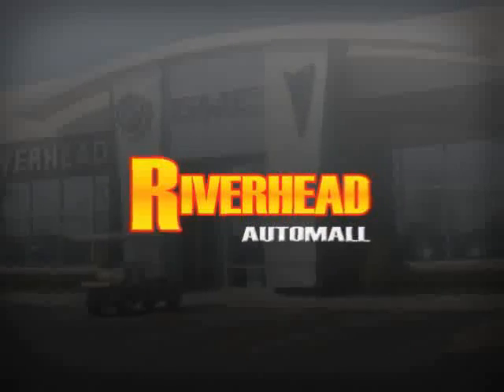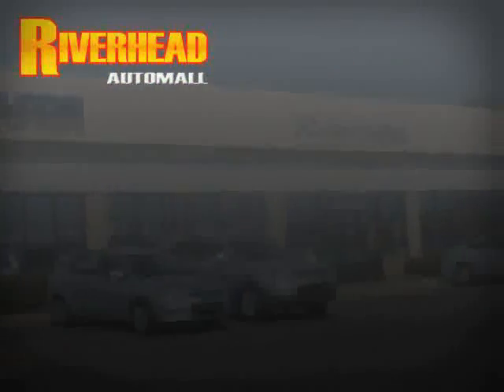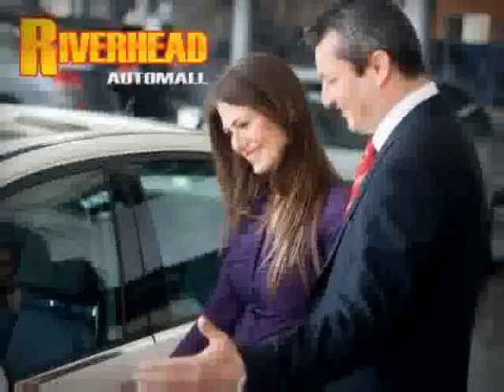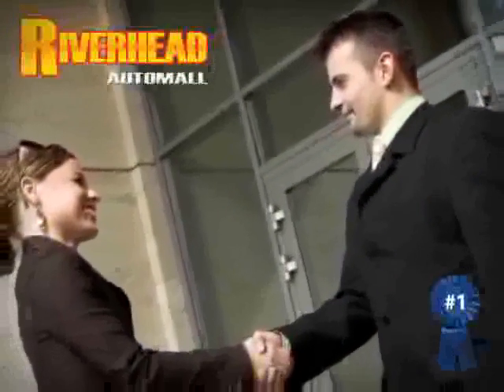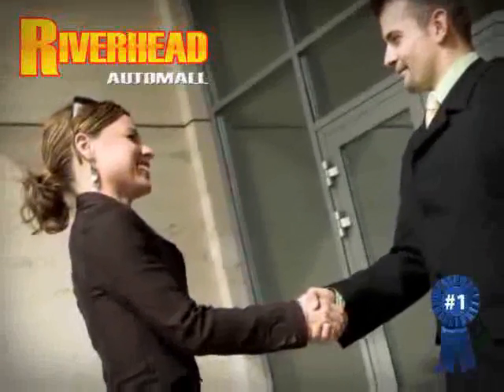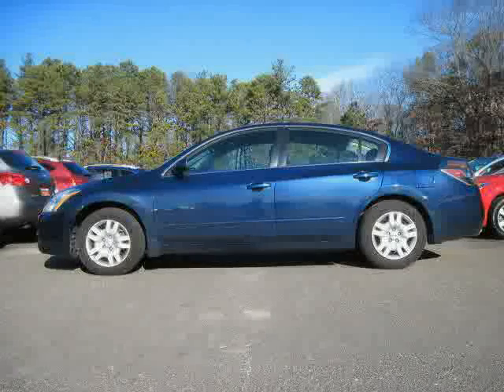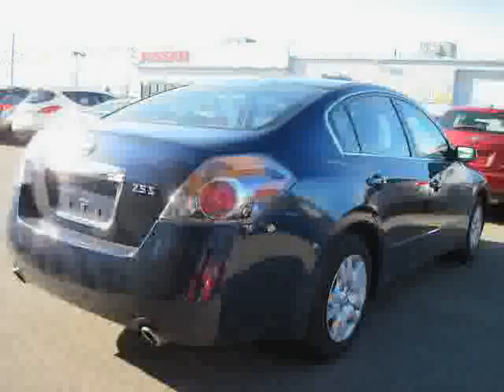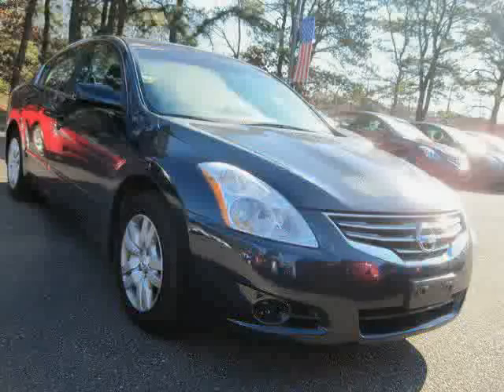2010 Nissan Altima